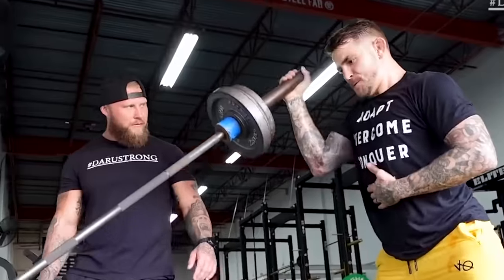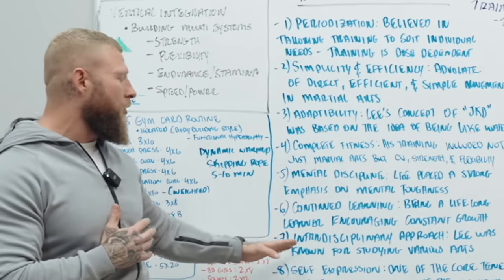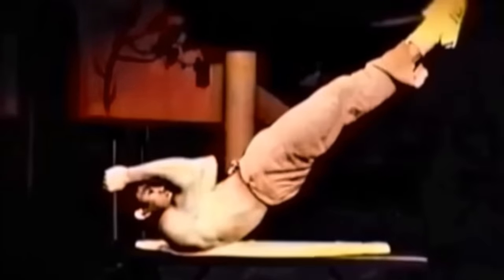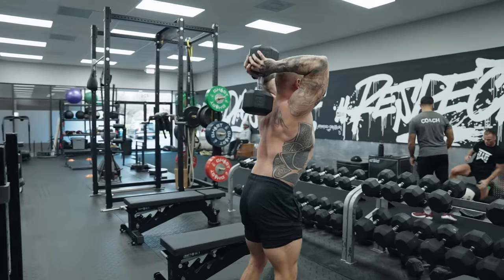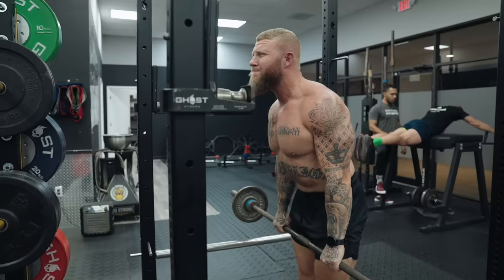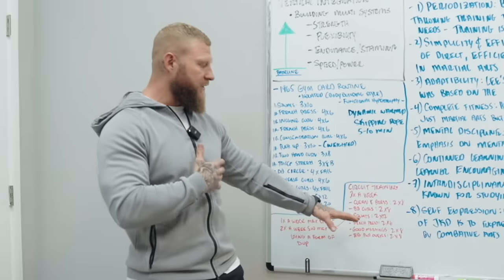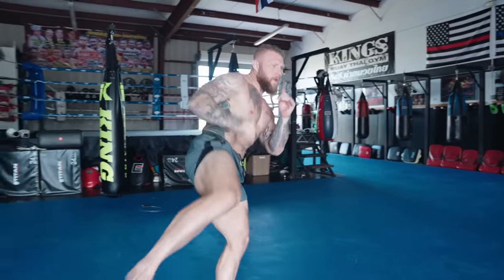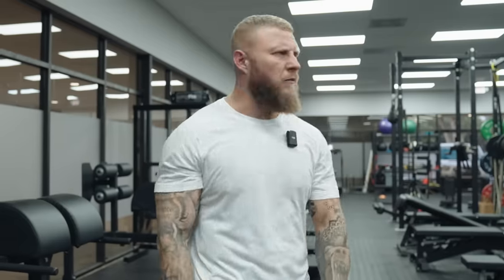Bruce Lee's Training Routine | Full Review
💊 Daru Strong Post Workout Recovery Drink!

More:
👊 Off Camp Year Round MMA Training: